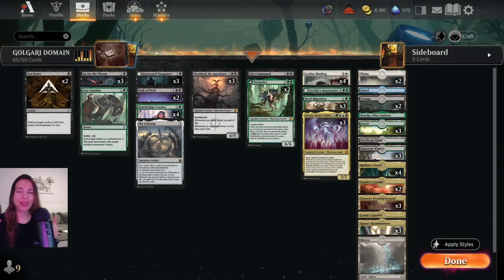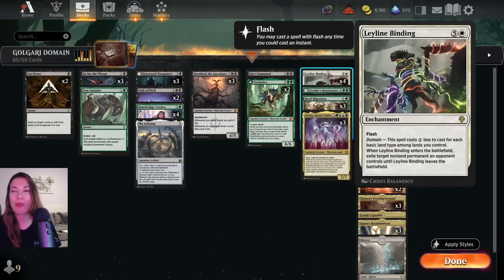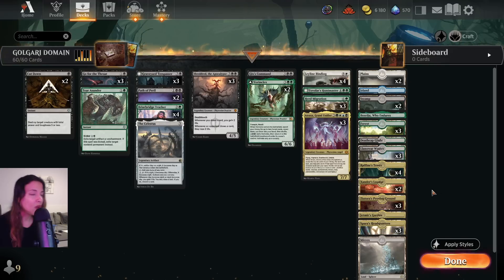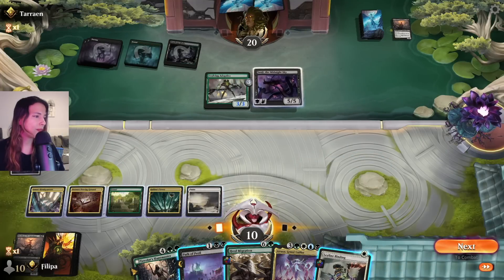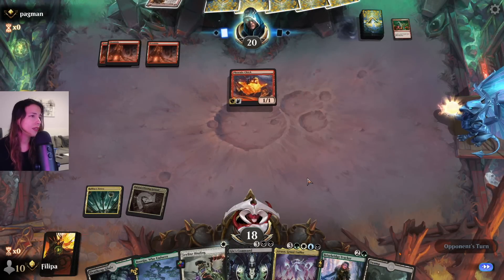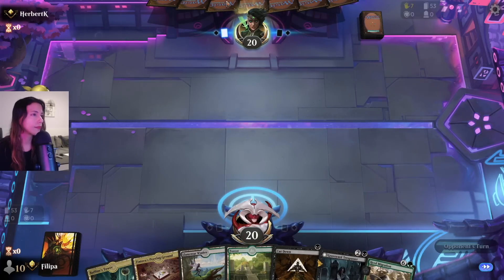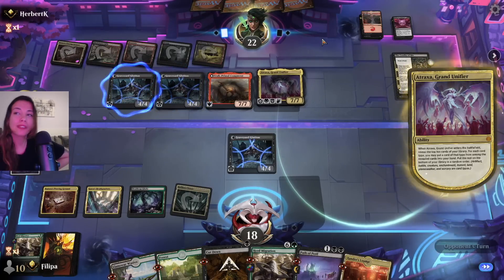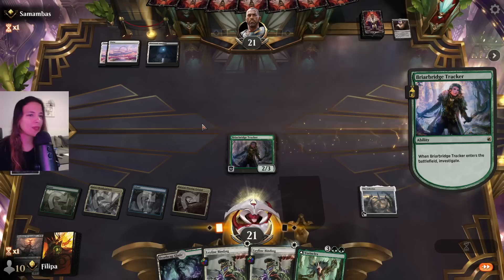GOLGARI DOMAIN | Aftermath Standard | MTG ARENA GAMEPLAY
Deck:
3 Ziatora's Proving Ground
4 Leyline Binding
1 Deathcap Glade
3 Forest
4 Briarbridge Tracker
1 The Celestus
1 Tear Asunder
2 Xander's Lounge
1 Island
2 Plains
3 Sheoldred, the Apocalypse
3 Llanowar Wastes
3 Spara's Headquarters
2 Cut Down
1 Mirrex
1 Boseiju, Who Endures
3 Graveyard Trespasser
3 Atraxa, Grand Unifier
2 Vorinclex
1 Gix's Command
3 Go for the Throat
1 Tovolar's Huntmaster
2 Swamp
1 Jetmir's Garden
2 Path of Peril
4 Raffine's Tower
3 Herd Migration

At Ultimate Guard, we push the boundaries on what is possible in the world of gaming. Our endless passion allows us to develop products with innovative design and outstanding quality to enhance the gaming experience – YOUR gaming experience!

0:00 - Deck Tech
4:19 - Games
30:23 - Outro